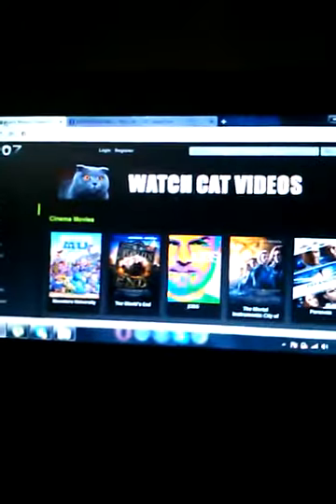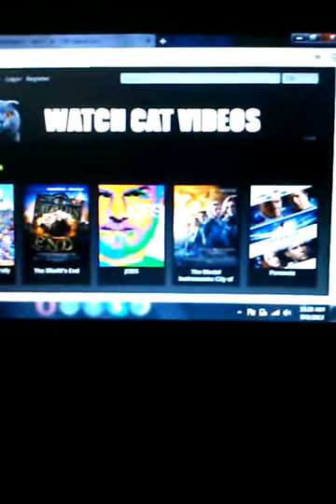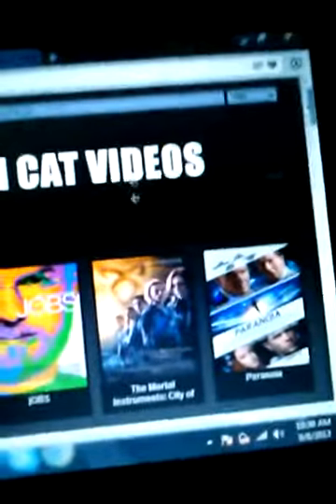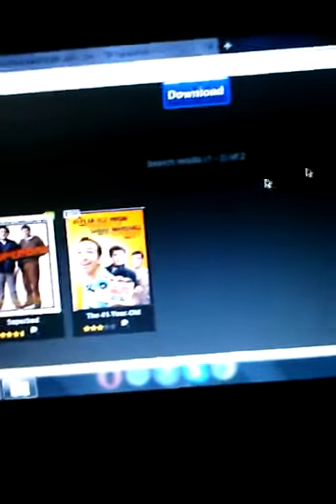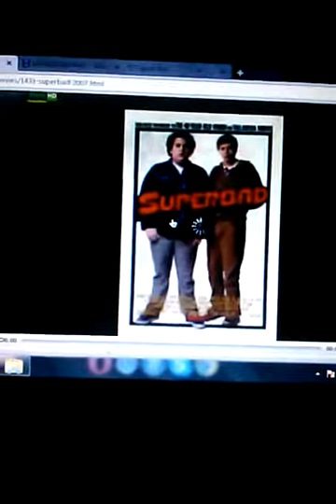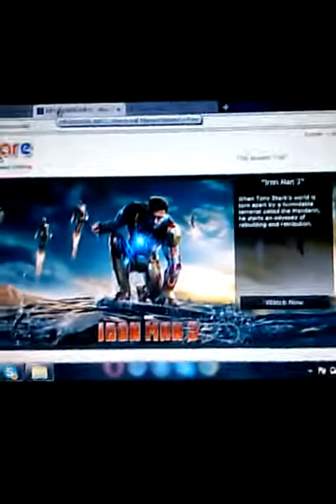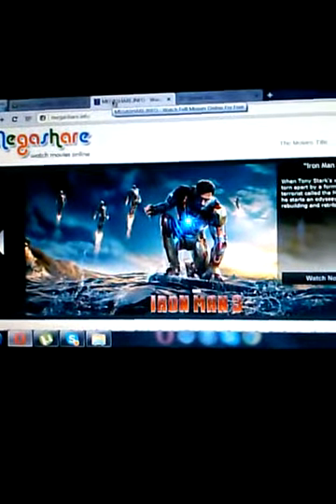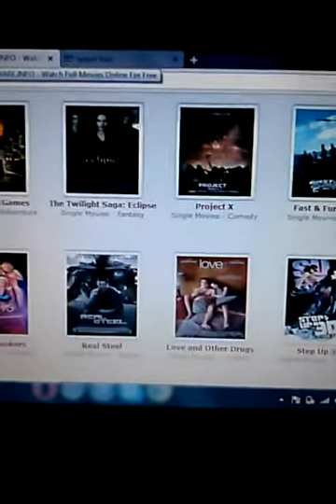HOW TO WATCH FREE MOVIES ON PC (NO SCAM) (NO SURVE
No surveys. No downloads. Click. And enjoy!